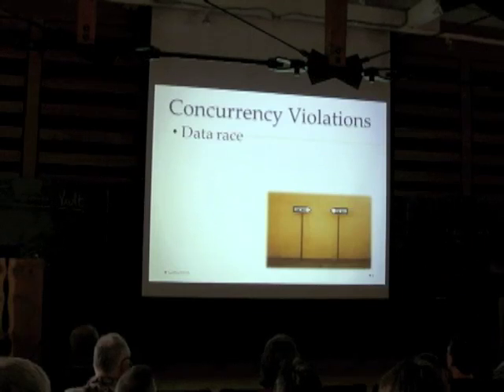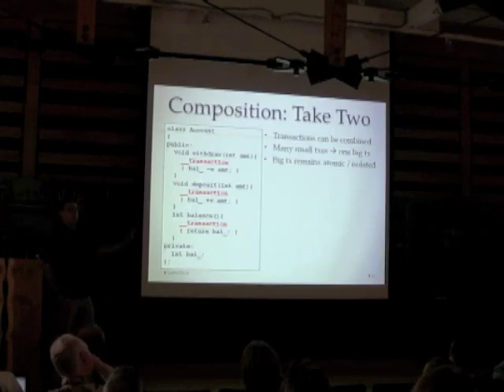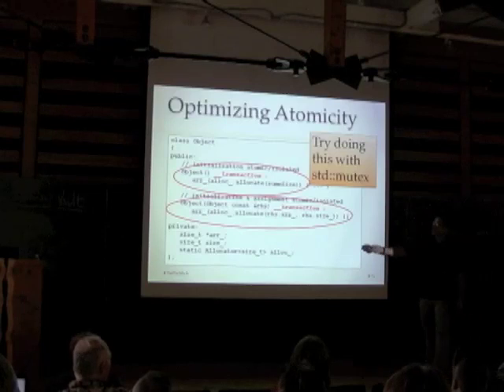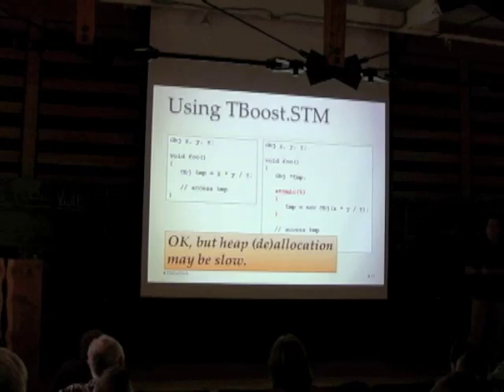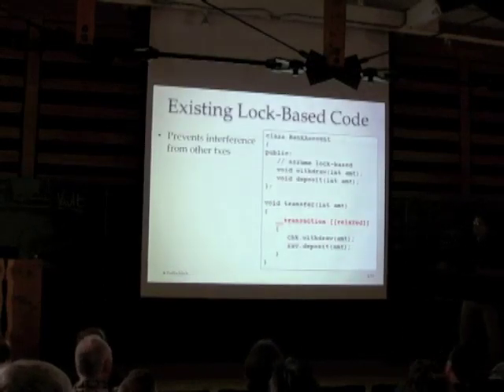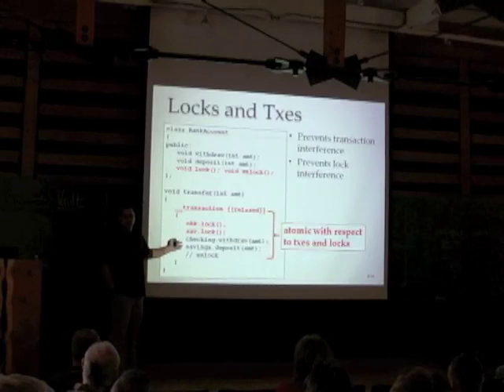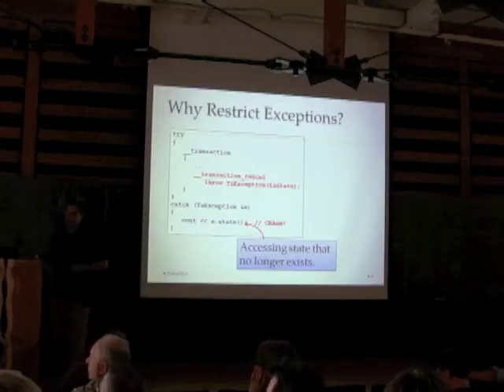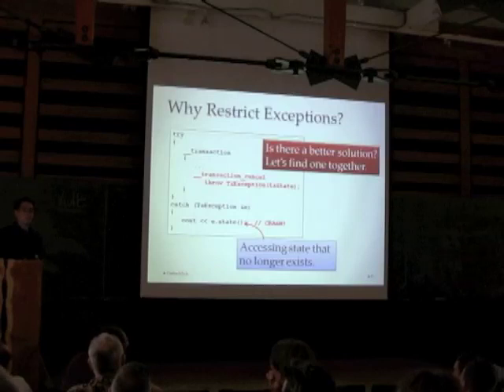Gottschlich: Intel's C++ STM Compiler and Transactional Language Constructs for C++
Transactional memory (TM) promises to simplify parallel programming by moving the complexity of shared memory management away from the programmer's view. In this talk, we present the latest version of the Draft Specification of Transactional Language Constructs for C++ and its practical implementation within Intel's C++ software transactional memory (STM) compiler.

Boost library writers aim to write highly optimized and type-safe software. Because of this, in this talk we make a special effort to demonstrate how transactions in the Intel C++ STM compiler achieve rigid type-safety and optimization. In particular, we show how transactions can be used for complex operations, such as template declarations, member initialization lists, and failure atomic expressions (known as transaction expressions), as well as basic operations, such as function and class declarations. We also introduce relaxed transactions and demonstrate how irrevocable actions (e.g., actions which cannot be undone, like I/O) are used inside of them. We close with a roadmap for the Draft Specification of Transactional Language Constructs for C++ and an open, audience-driven discussion for proposed extensions to the specification.